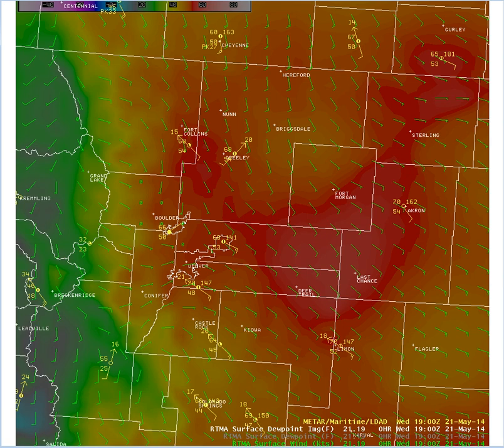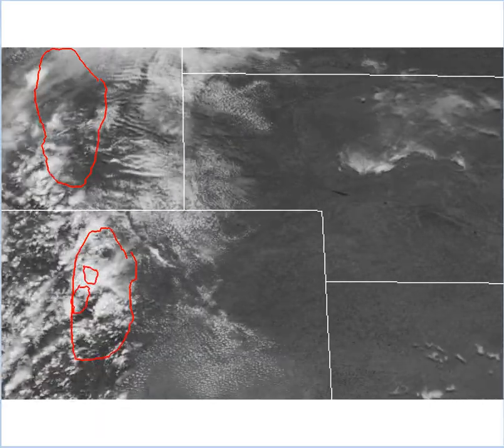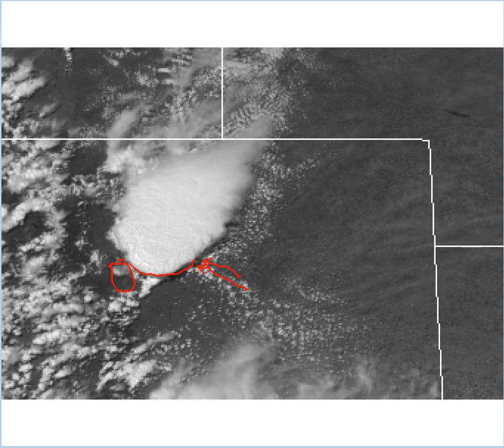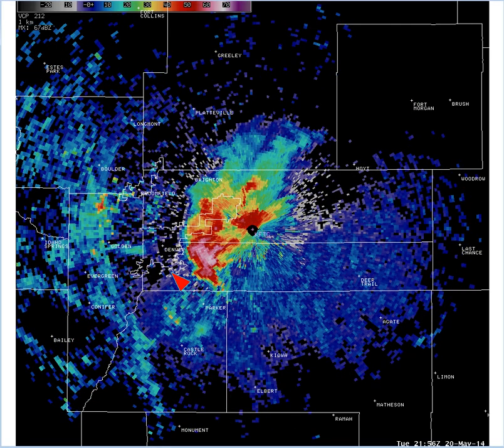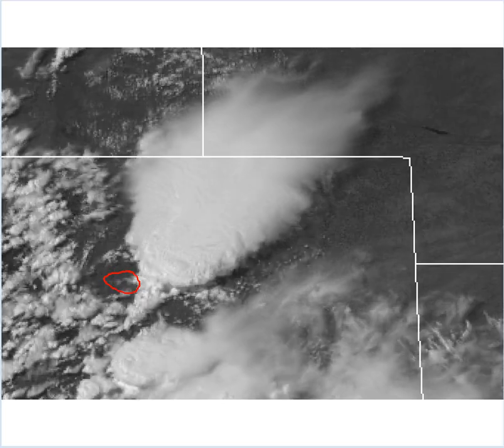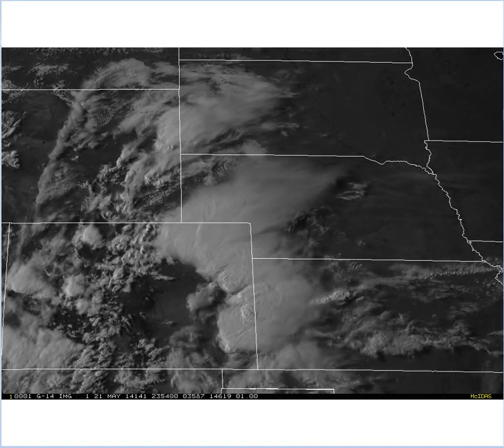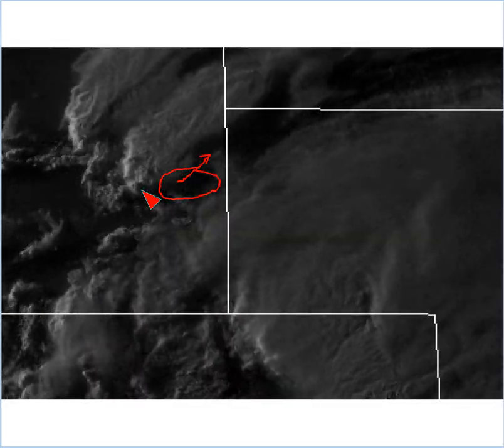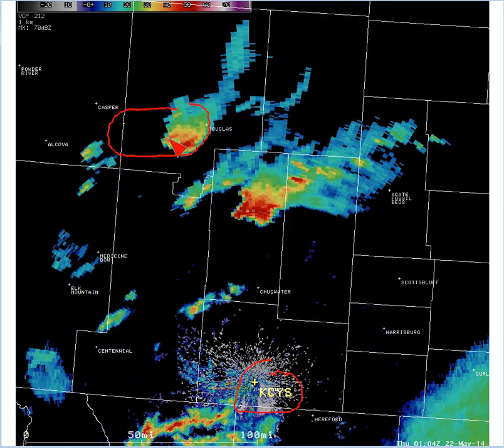VISIT blog entry on GOES SRSOR applications May 21, 2014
VISIT blog entry on GOES SRSOR applications for May 21, 2014 event